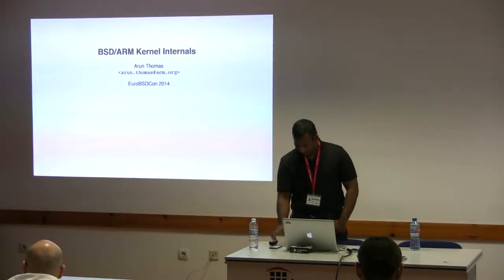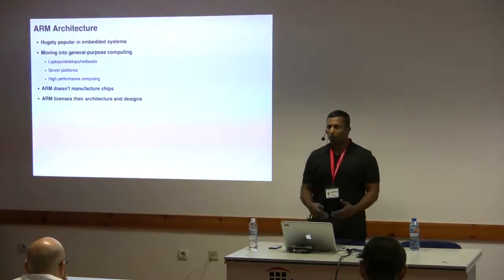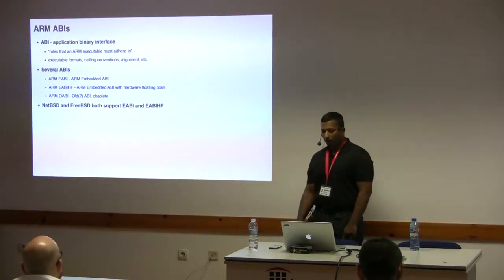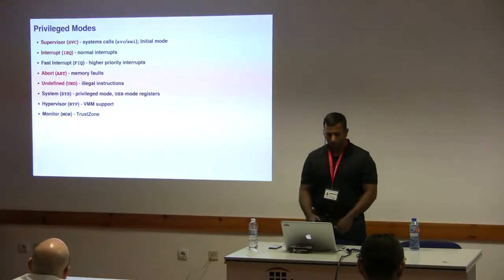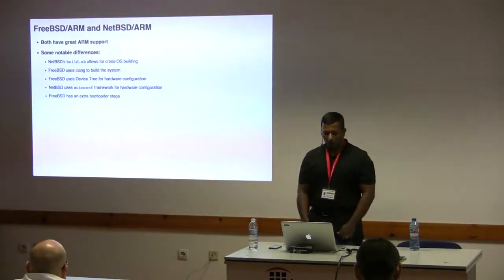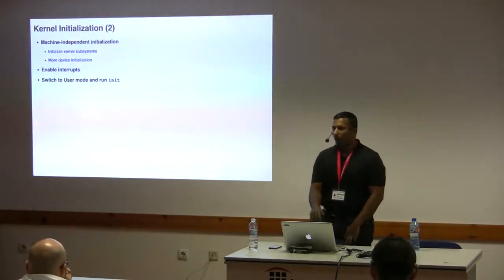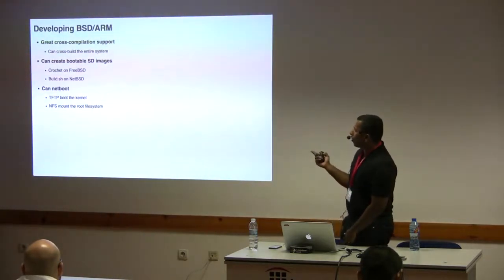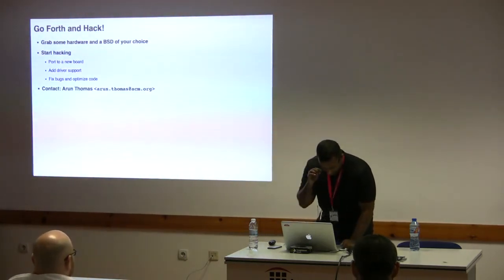BSD ARM Kernel Internals - Arun Thomas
Abstract:

In this talk, I’ll discuss how BSD kernels interface with the ARM processor. I will cover the kernel internals of the FreeBSD and NetBSD ARM ports, focusing primarily on ARMv7.I will discuss how booting, memory management, exceptions, and interrupts work, using plenty of BSD code. This talk is meant to be a quick start guide for BSD hackers who aren’t familiar with the ARM architecture.

Speaker biography:

Arun Thomas is an open-source kernel hacker by trade. He got his first taste of BSD in 2002.
Arun is currently an OS researcher/hacker on the DARPA CRASH/SAFE program. He has contributed to several open-source projects over the years, including the MINIX 3 operating system as a core developer, the Gentoo Linux distribution as a Gentoo/Hardened and Gentoo/ARM developer, and the Linux kernel. He has given talks about open-source operating systems at ARM TechCon, BSDCan, EuroBSDCon, and FOSDEM.